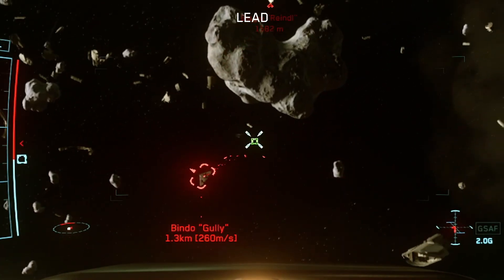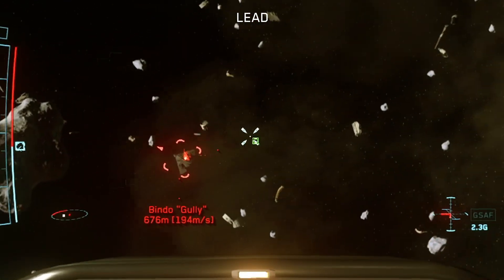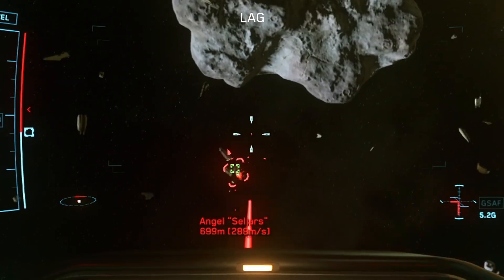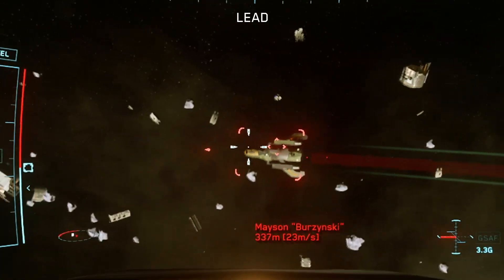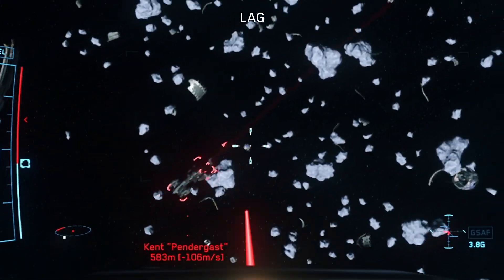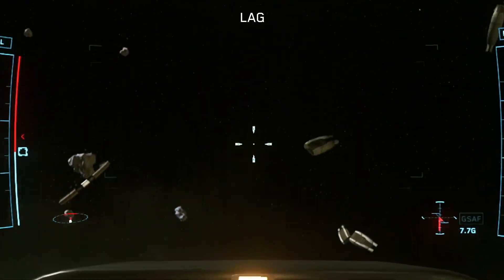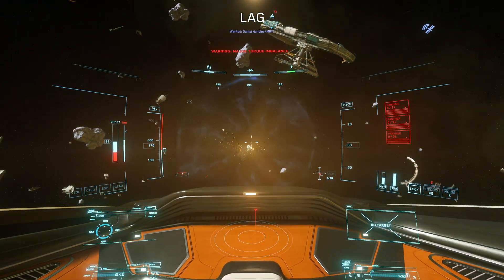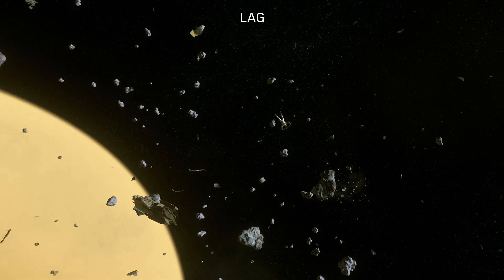Lead vs Lag PIP - What are the differences?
Remember that the differences are small and both systems are effective beyond personal choice.